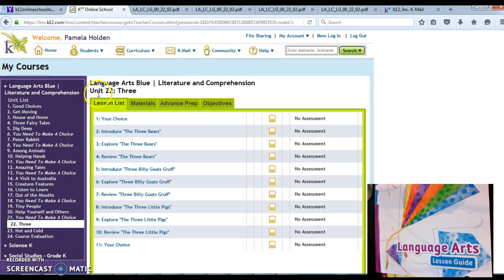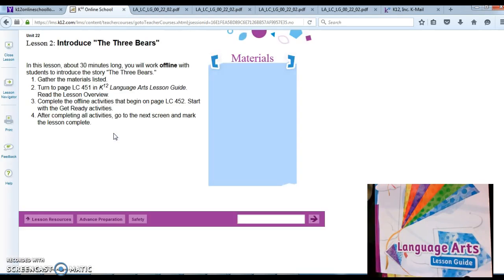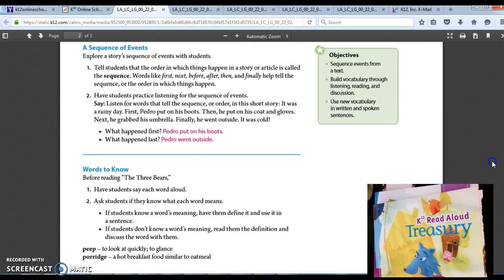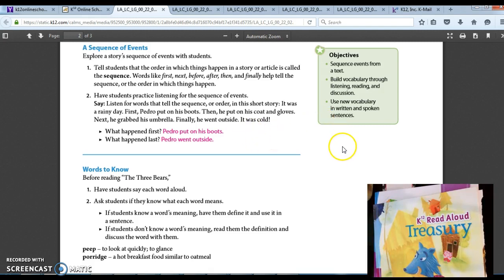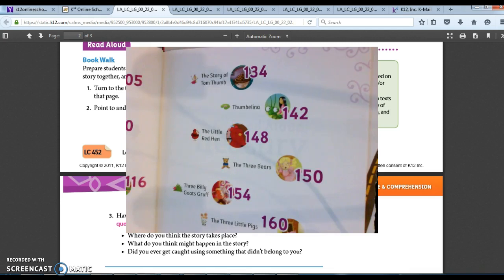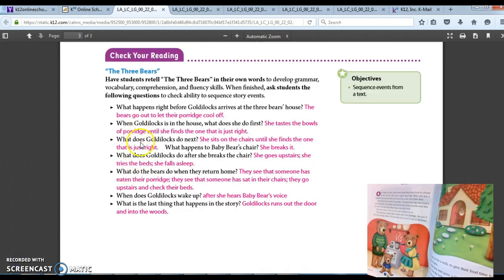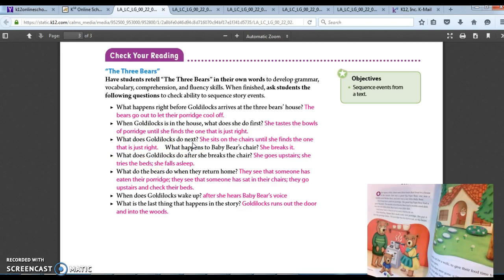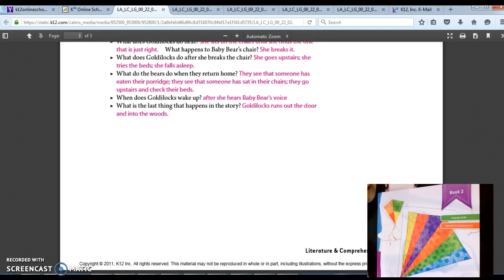Literature and Comprehension: 22:1-2- The Three Bears